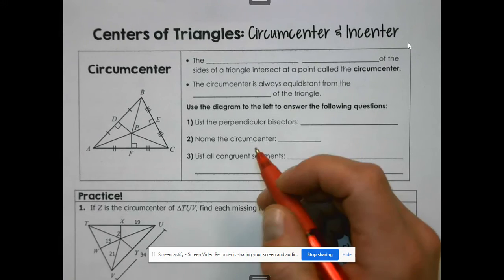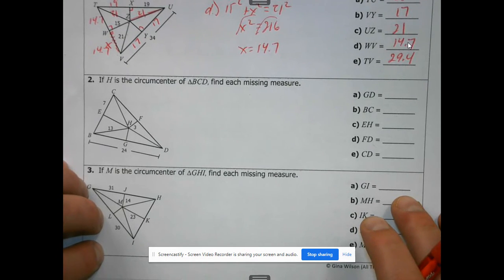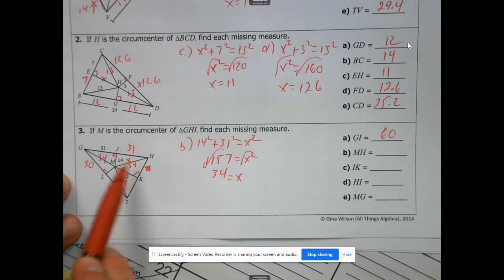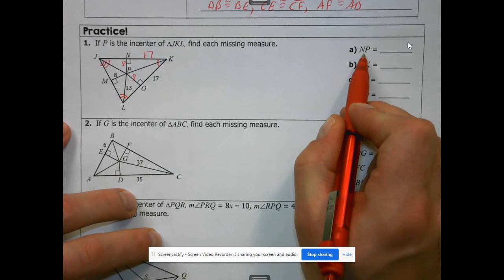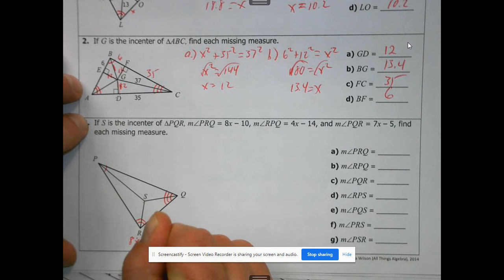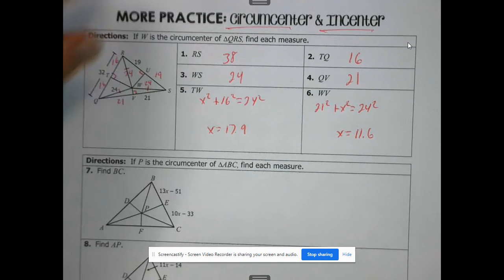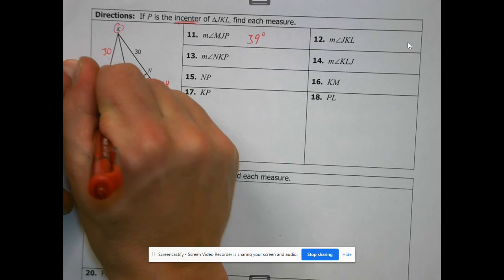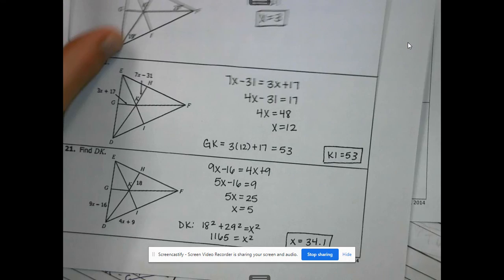Circumcenter and Incenter